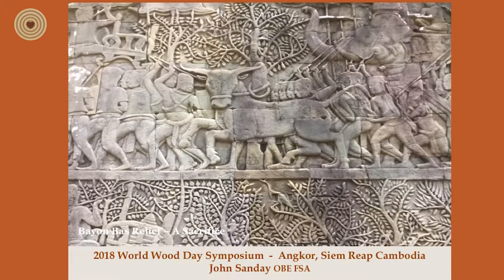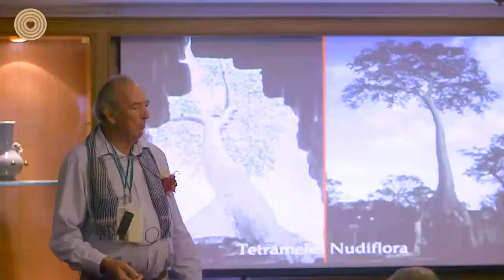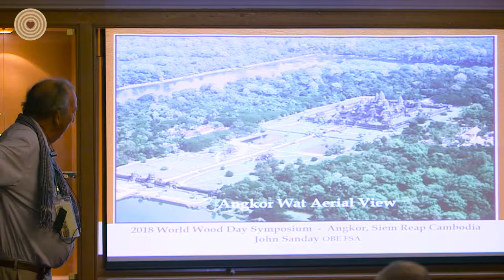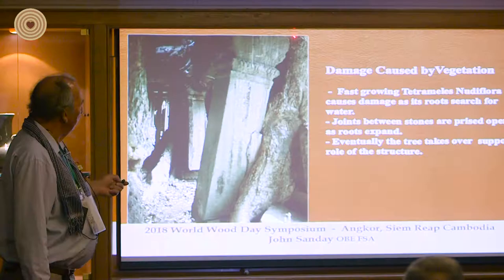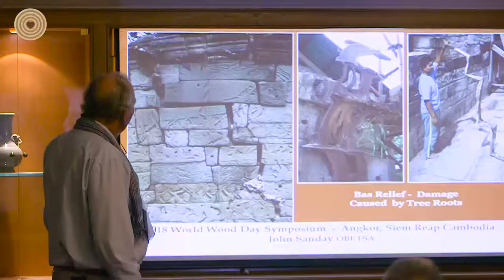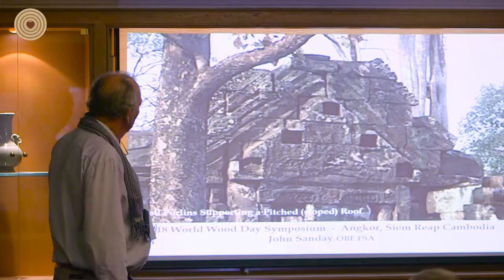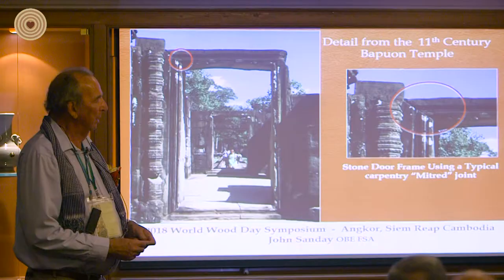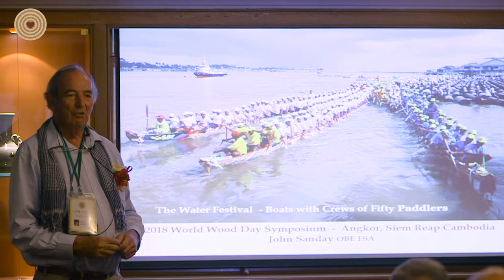2018 World Wood Day Symposium - John Sanday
Mr. John Sanday, an architect from UK and residents in Nepal gave the speech "The Role of Timber in Historic Khmer Kingdom" at the 2018 World Wood Day Symposium in Cambodia.